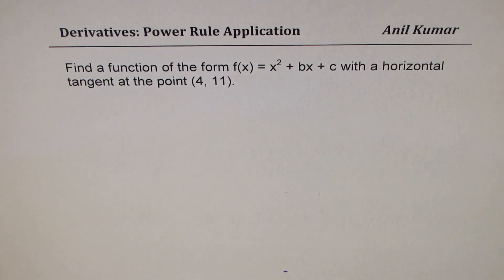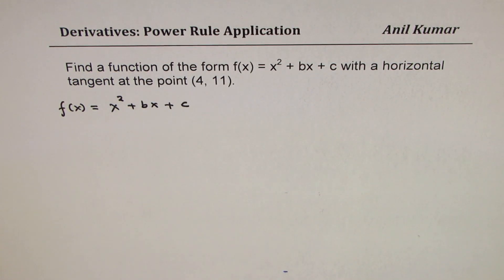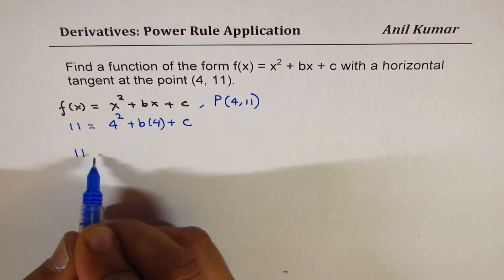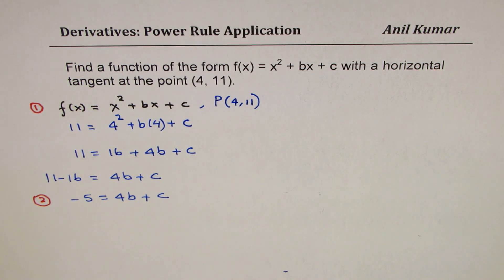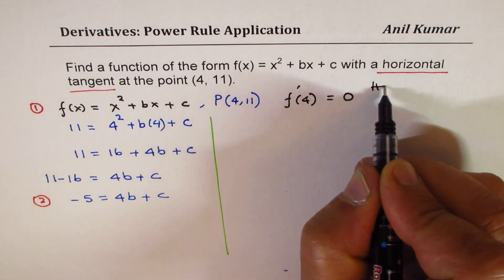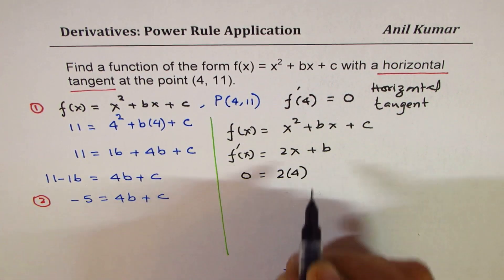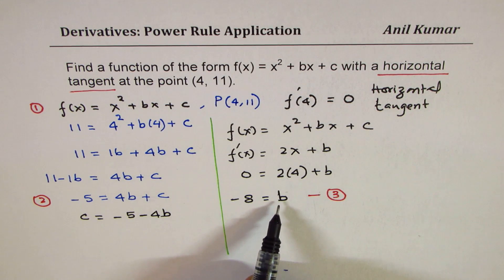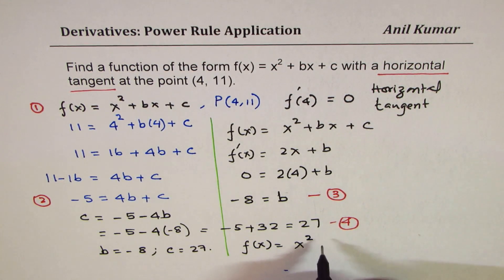Find Quadratic Equation with horizontal tangent at given point Calculus Derivatives